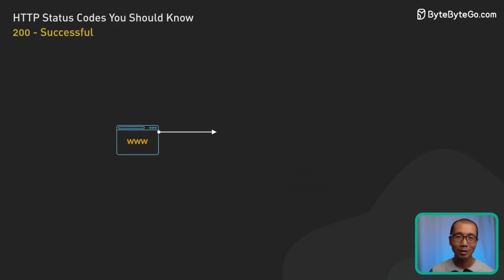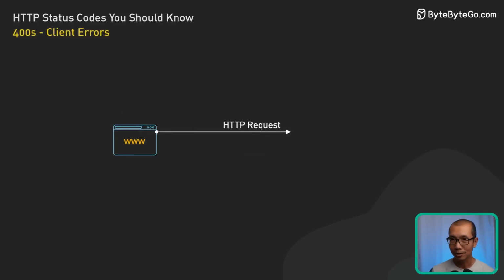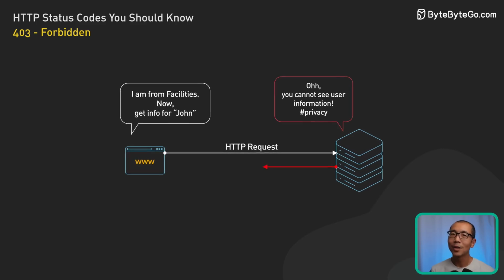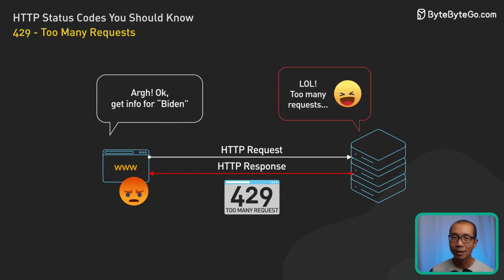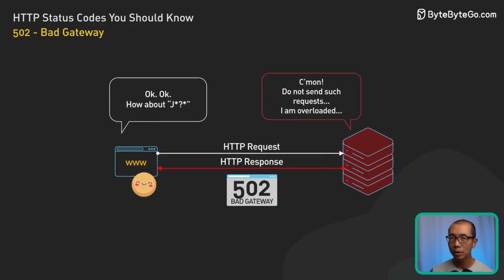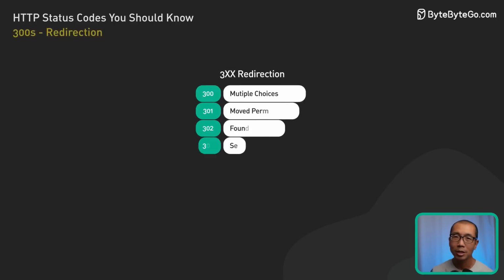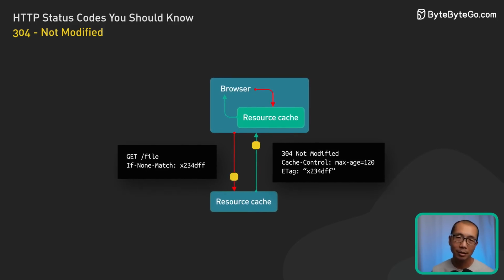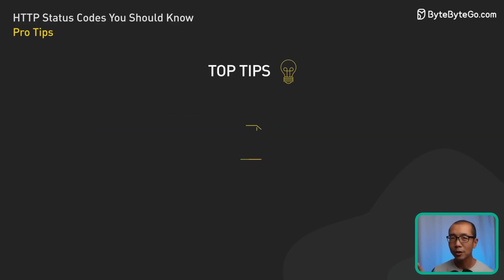website hacking web hacking website status website error codes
HTTP Status Codes Explained

connect us on telegram for more knowledge information & hacking tools